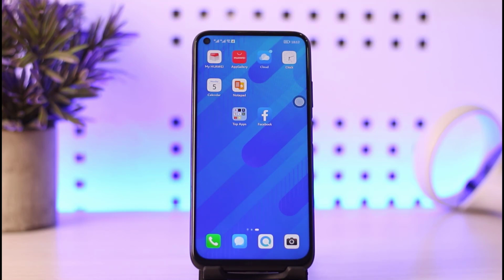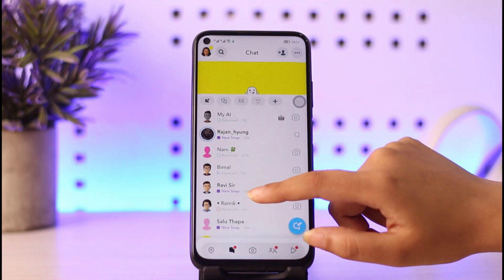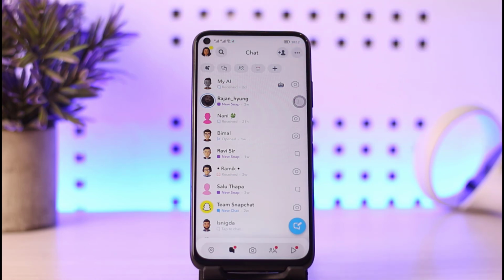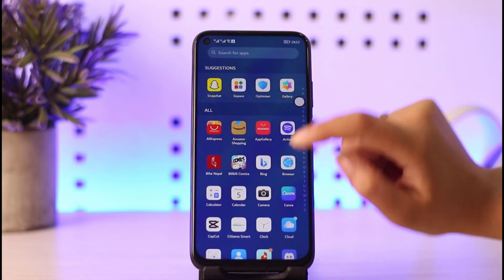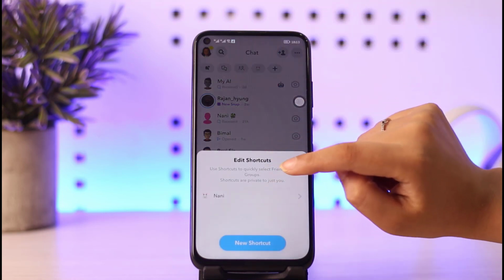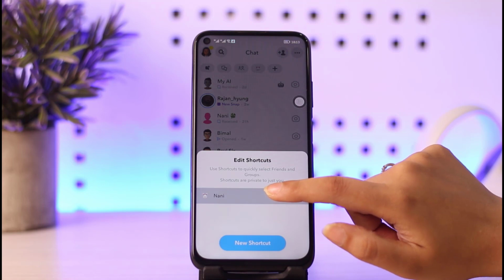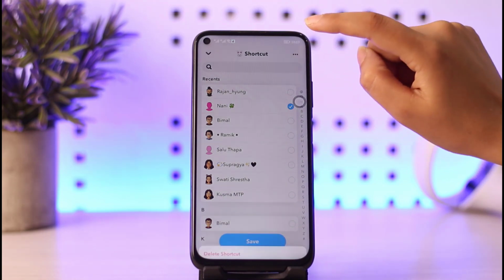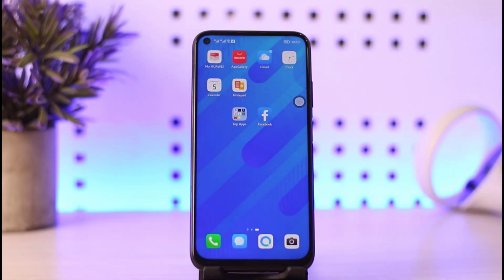How To Edit A Shortcut On Snapchat | 2023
In this tutorial, I will guide you on how you can edit shortcut on snapchat by following some easy steps.
0:00 Intro
0:14 Chat section
0:40 Edit shortcut
1:01 Conclusion